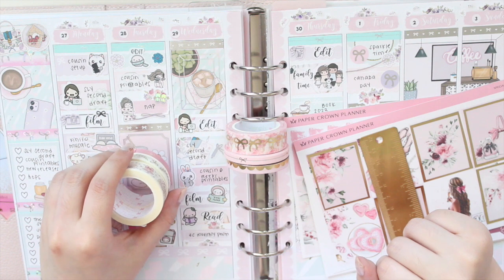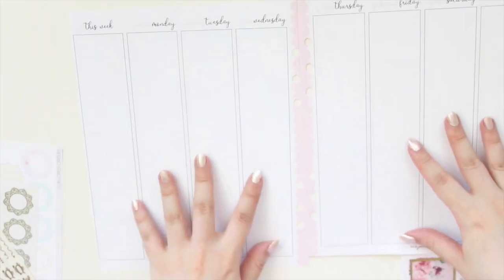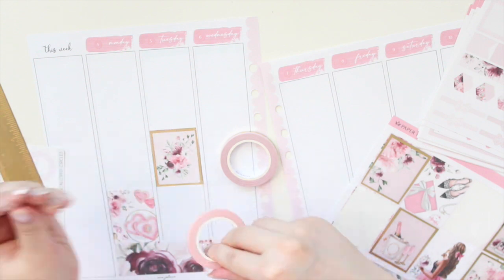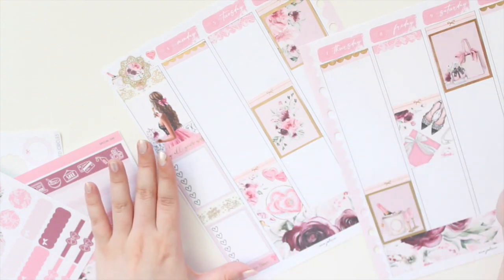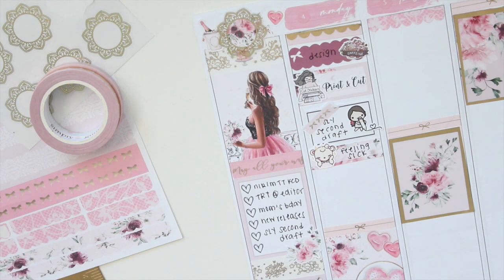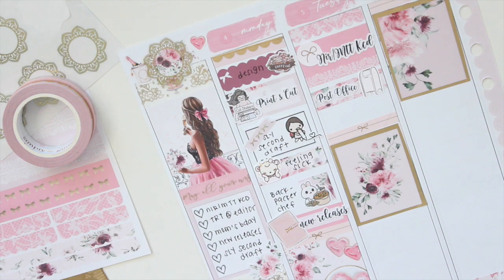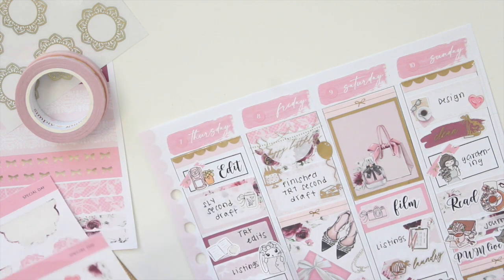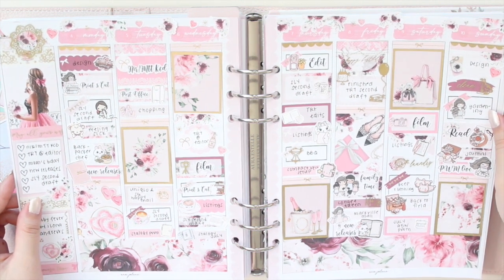A5 Wide Memory Plan With Me | Ana Jolene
Hi guys! Thanks for visiting my channel! Here's my memory spread for this week!

AnaJolenePrintables - SAVE10
ArieBea - ANAJOLENE10